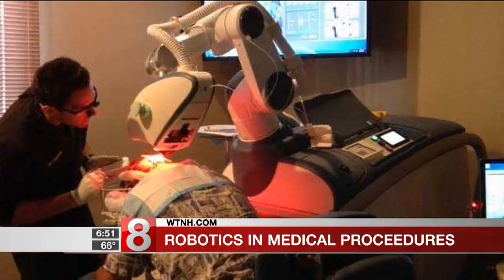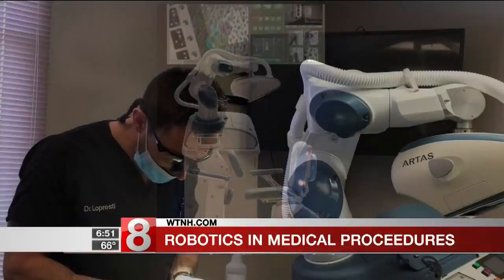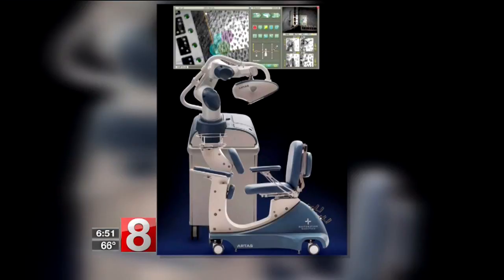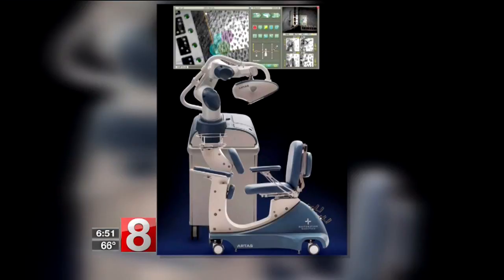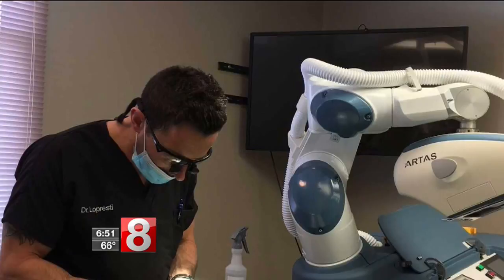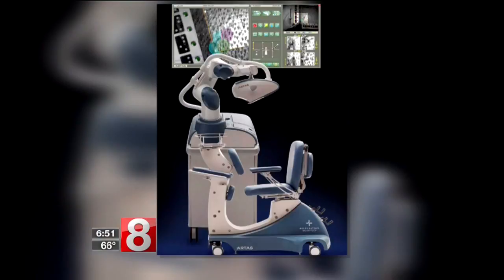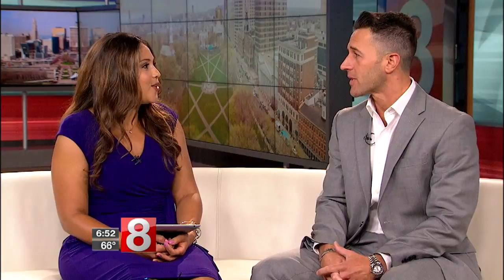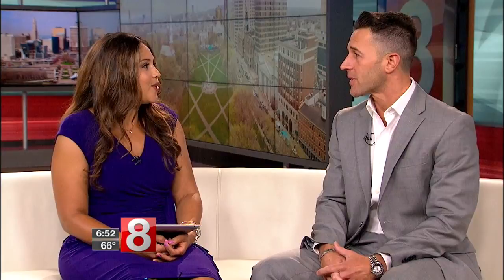Robotics making an impact in medicine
When you think of robots many think of science fiction but this morning Dr. Matthew Lopresti stopped by our studio to talk about the strides robotics are making in the medical field.